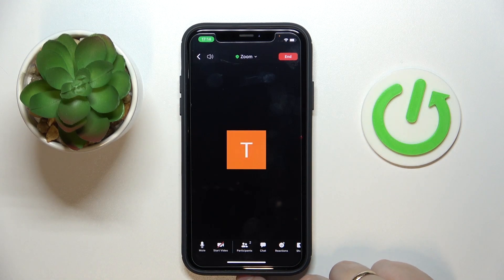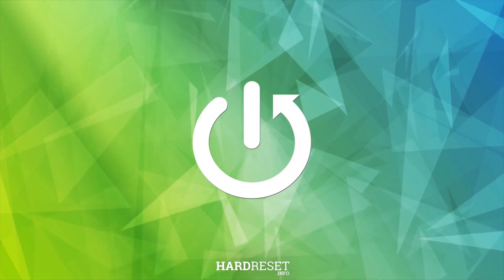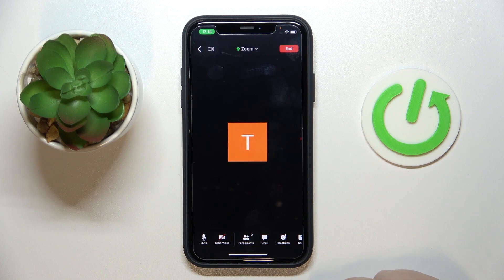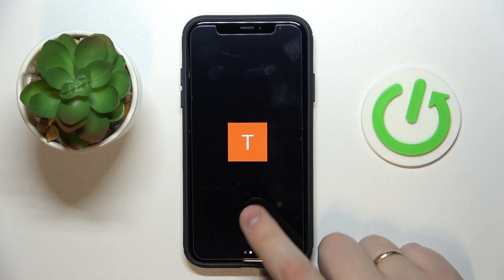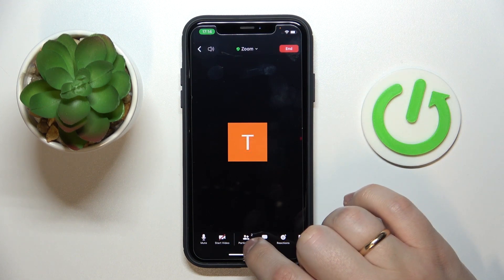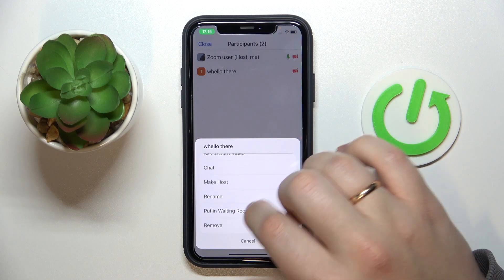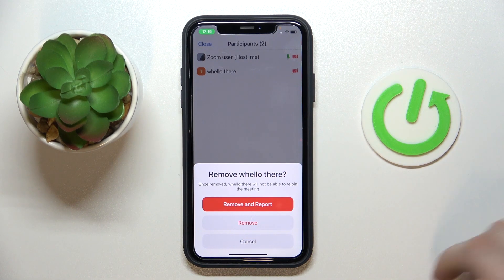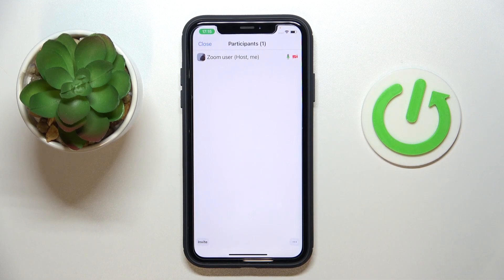How to Kick Someone on Zoom - Remove a Person from a Zoom Meeting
In this short and simple video tutorial, we are going to demonstrate how you can kick a person out of a Zoom meeting as a host or co host. Thus, we are humbly encouraging you to view this video and learn how to remove a Zoom meeting participant in a few easy and swift steps.

How to remove someone from a Zoom meeting? How to kick a person from a Zoom call? How to exclude a Zoom meeting participant?